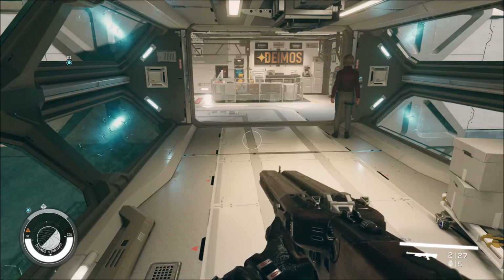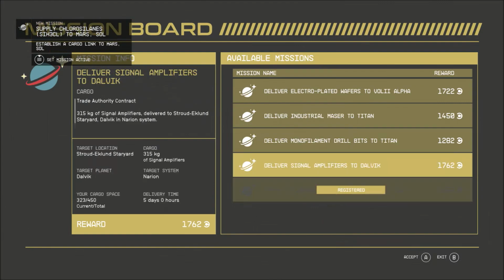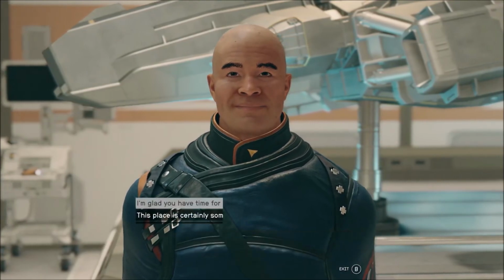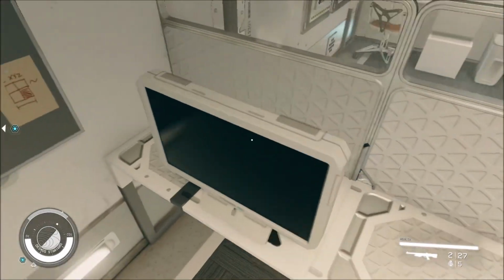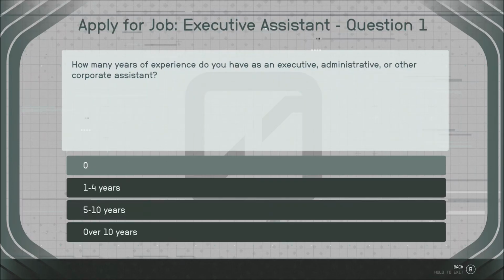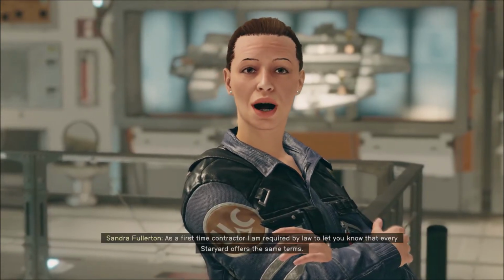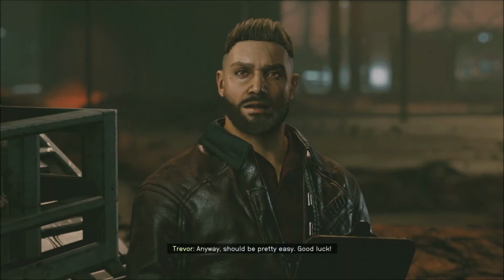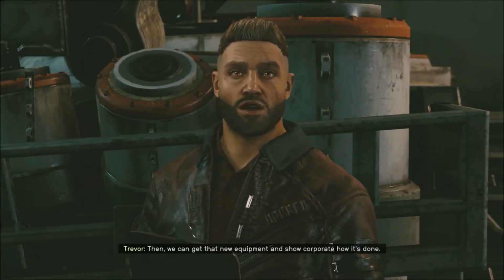Starfield Gameplay Walkthrough #39 - Deimos Staryard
In this episode we explore the Deimos Staryard.

I usually respond to most comments unless I feel like a response isn't necessary. I always like and heart every comment. The more comments the better I always love reading and responding to comments :).

Other channels

Current games I'm playing this will be updated over time:

Octopath Traveler 2

Digimon Story Cyber Sleuth I will link the complete edition but I'm playing the OG edition. It's also on PS4 and 5 but I will link a Gamestop page because it's not on the Playstation store.

Starfield